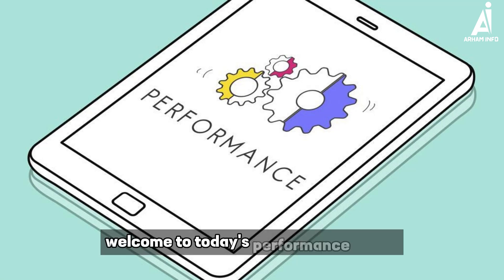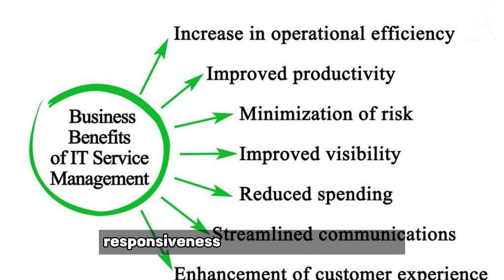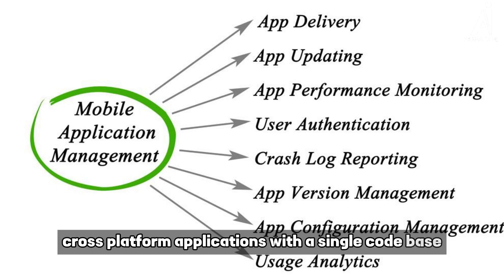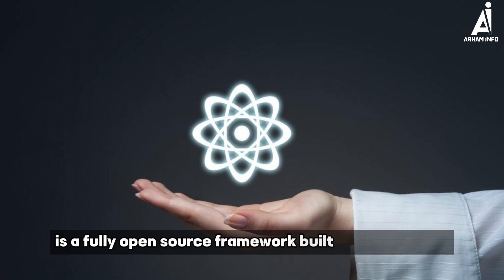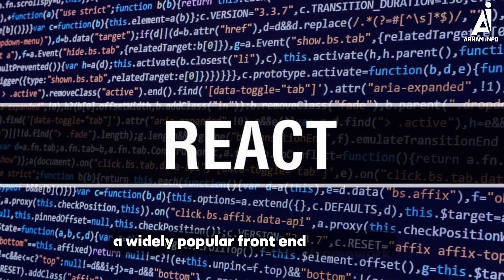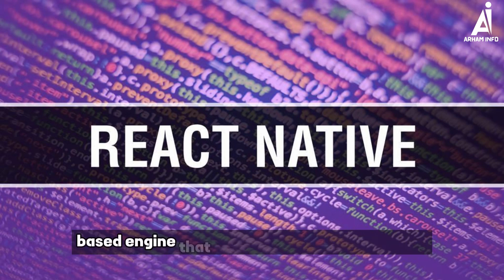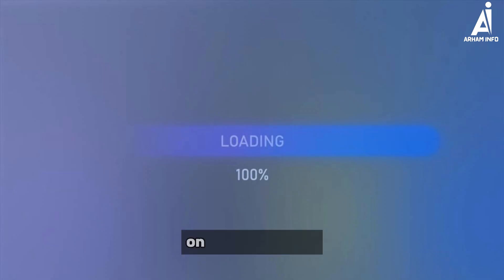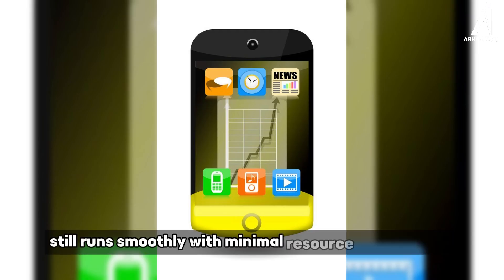Performance Battle Flutter vs React Native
Welcome to the Performance Battle of the tech world! ⚙️💨 In this video, we unravel the mysteries behind Flutter and React Native's performance, providing you with crucial insights to help you make informed decisions.

👉 Join us as we decode the numbers in the Flutter vs React Native Performance Showdown, navigating the intricacies of speed and efficiency.